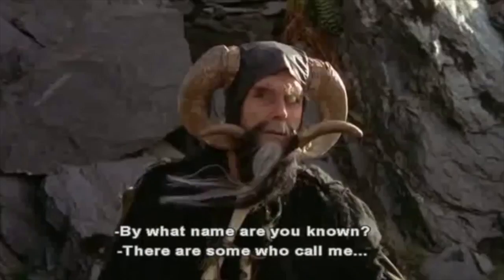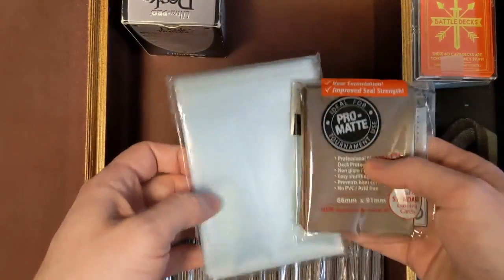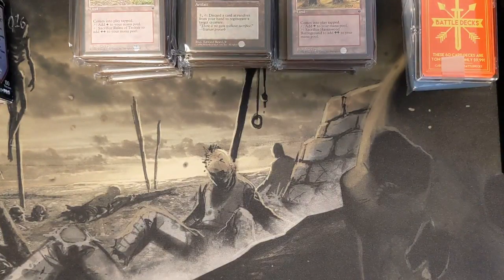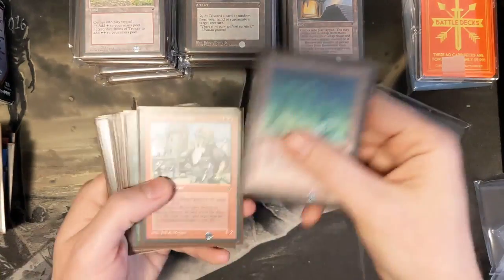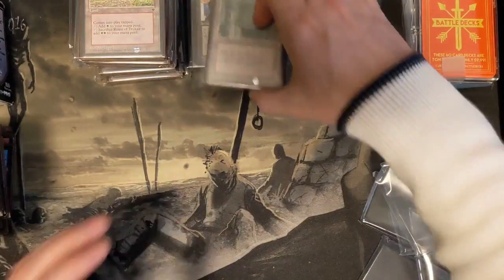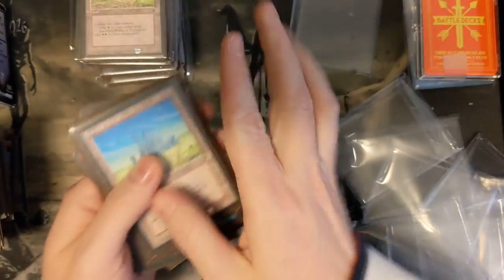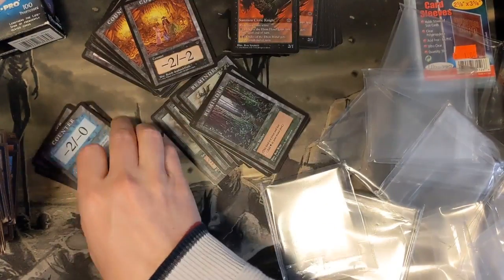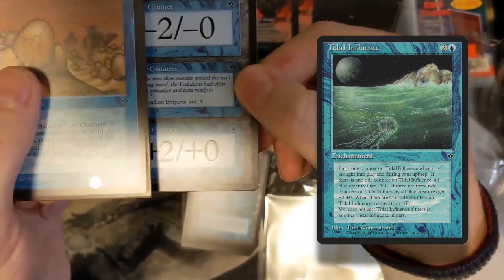Fallen Empires MtG Cube (FE) | Old School Magic the Gathering | 324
In today's episode, we take a look at the Fallen Empires (FE) MTG cube of David. He has designed a cube of 24 booster packs of 15 cards each consisting out of Fallen Empires cards and cards that complement the different archetypes of this unique expansion, such as Goblin King and Phantasmal Terrain.

Do you have questions about this cube? Contact David on his insta,